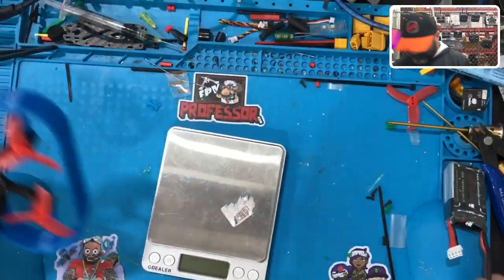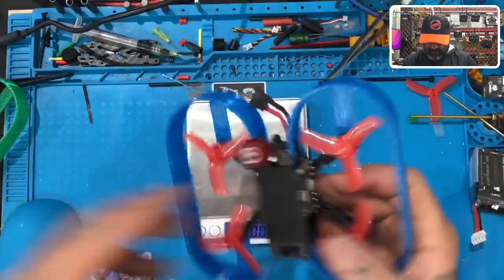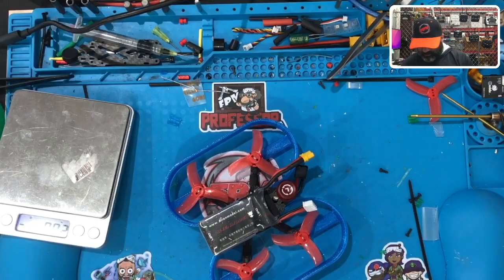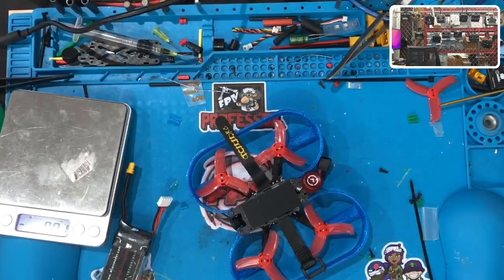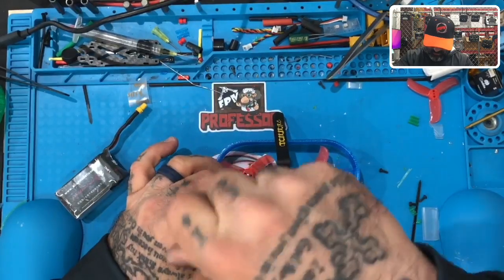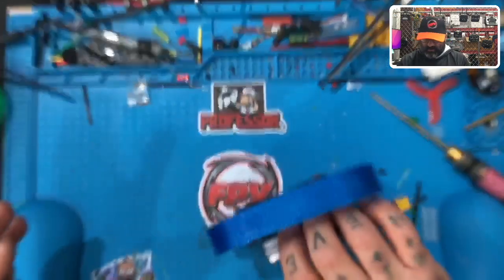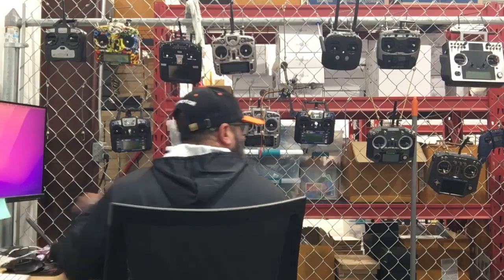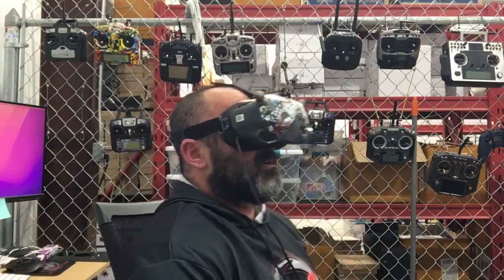The New 2 Inch Tank95-HD Drone Flight #2 from CycloneFPV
Sincerely,

Tarek Maalouf
Founder and Work Mule
CycloneFPV.com